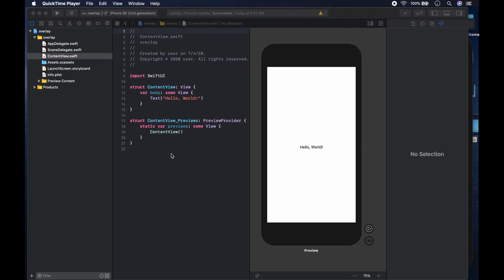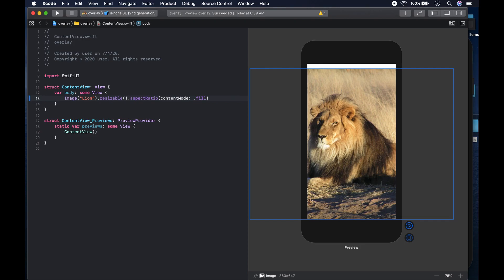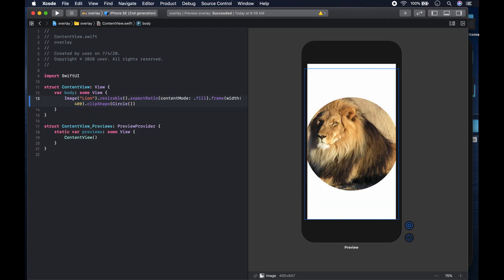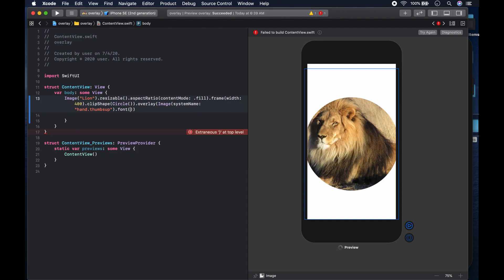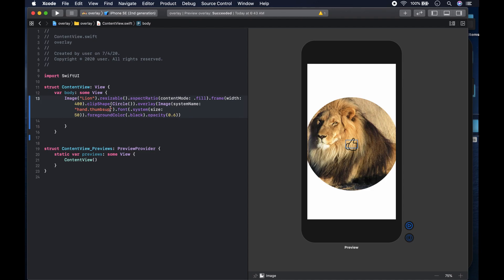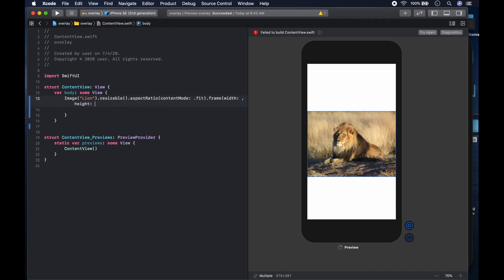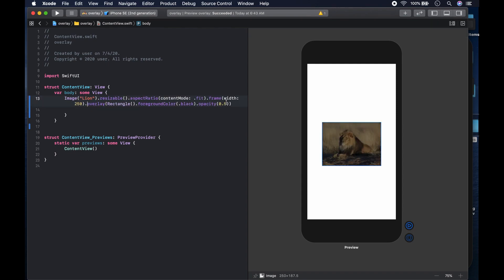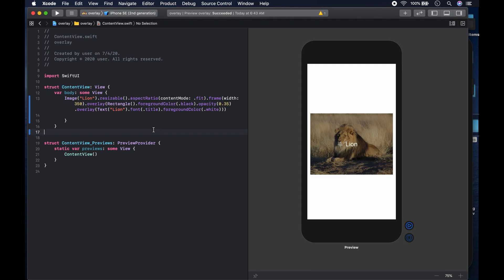SwiftUI Basics: Overlaying an Image.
In this video we go over how we can overlay an image. Working with XCode 11.6  iOS13.